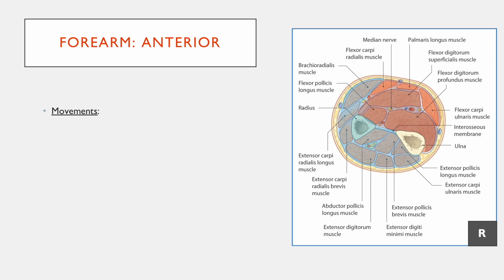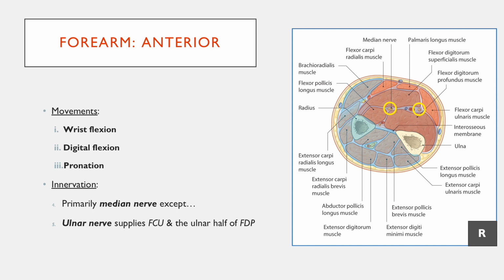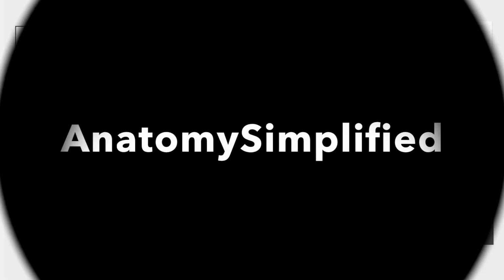Movement and Innervation of the Anterior Forearm in 2 Minutes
This video summarises the movement and nerves of the anterior forearm.

It is part of a lecture on the muscles and compartments of the upper limb.